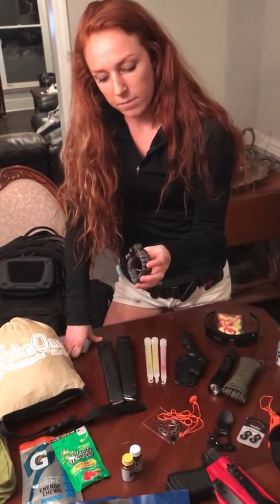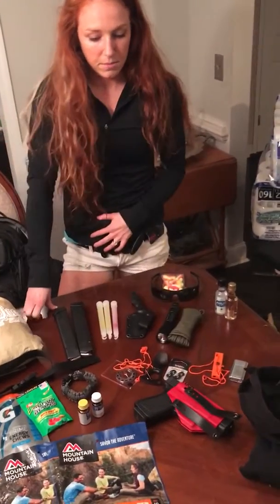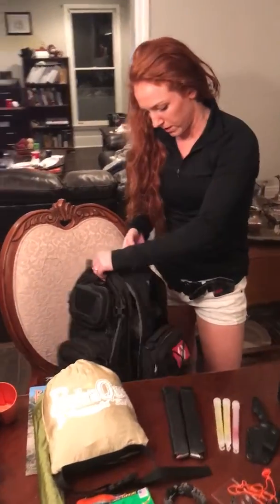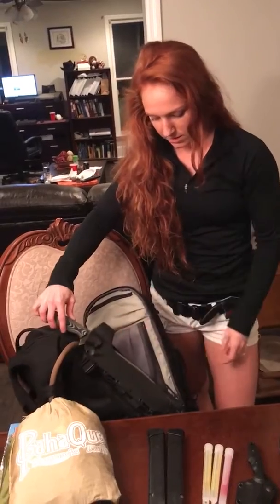What’s in your “get home” bag?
A walk through what I keep in my Maxpedition backpack..